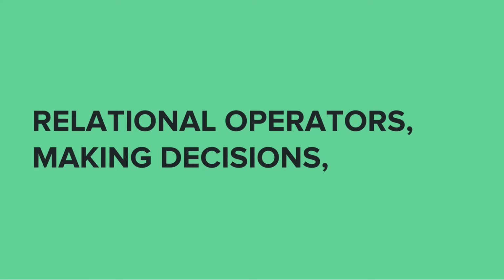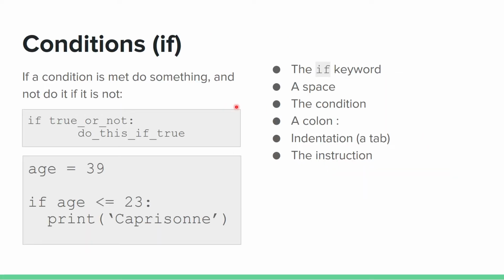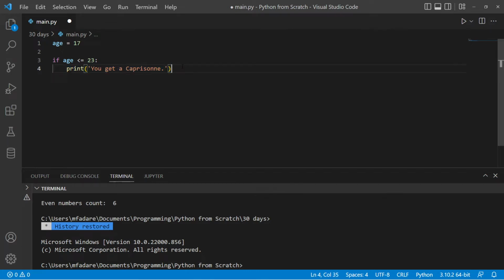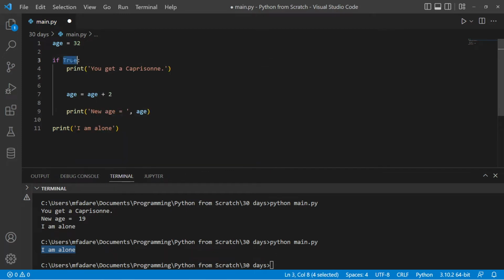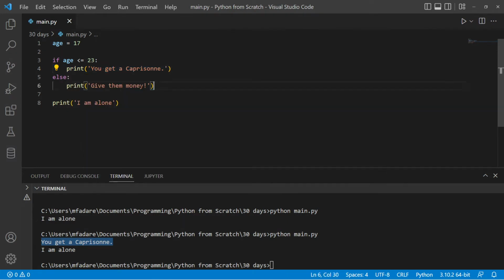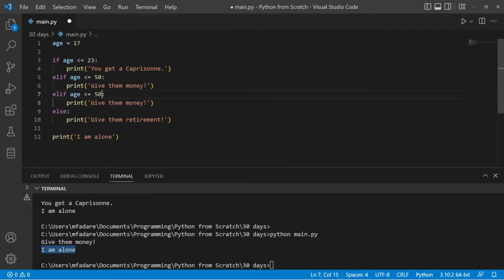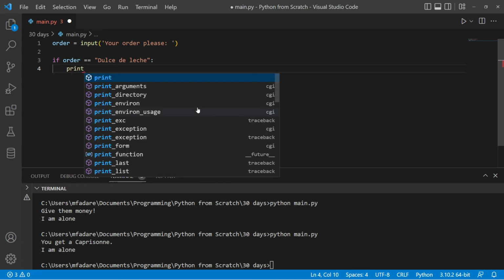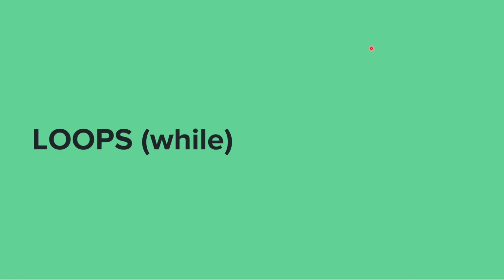Python IF statement